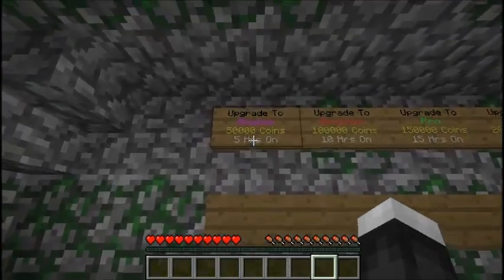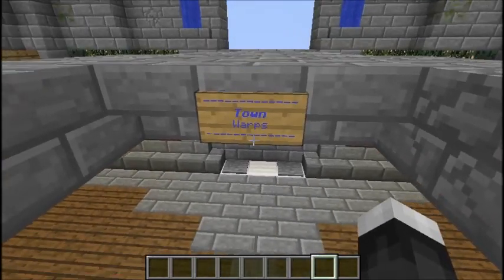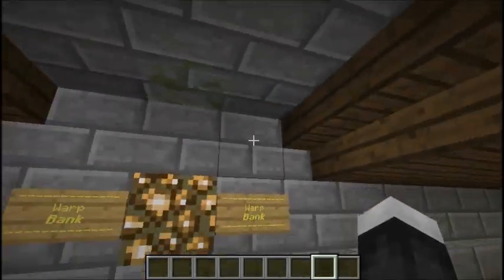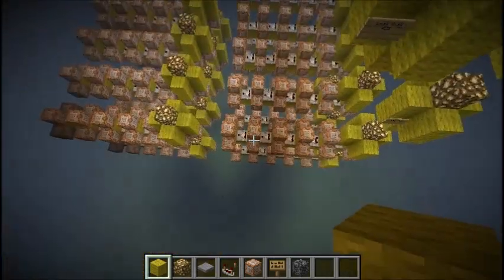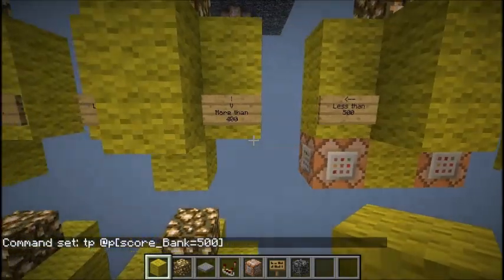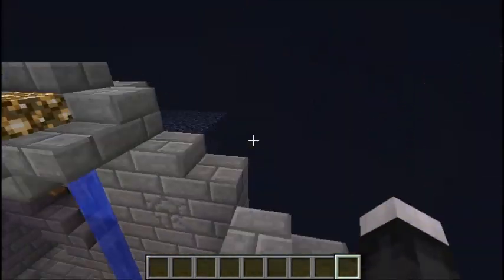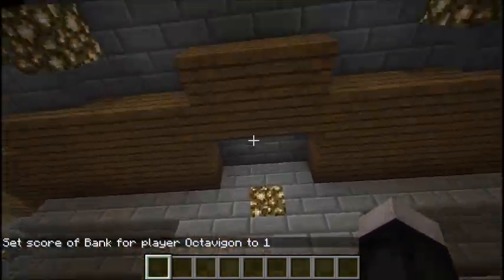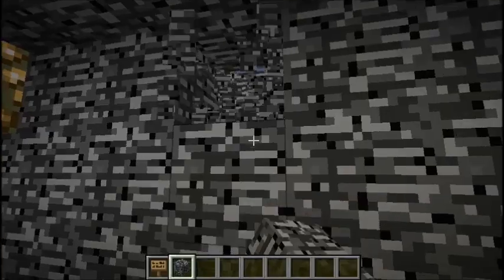Let's Build A Vanilla Server Ep.7: Custom Banks & Underground World Hub!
This episode we finally dive into some awesome redstone creations! Ever seen personal banks in vanilla minecraft that aren't ender chests? Also, I added a downstairs to the world hub that holds all of the warps to the town!